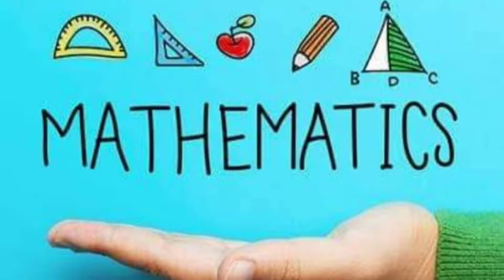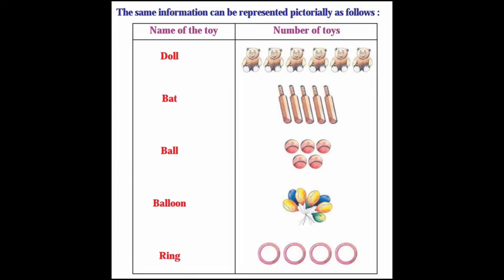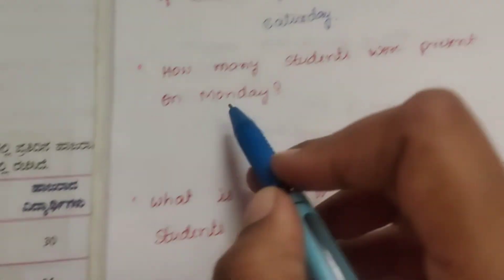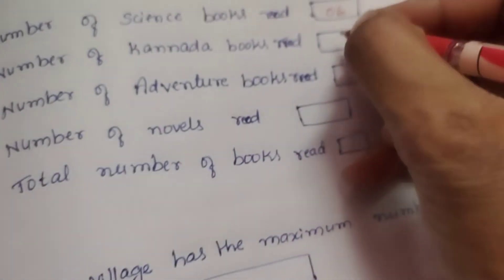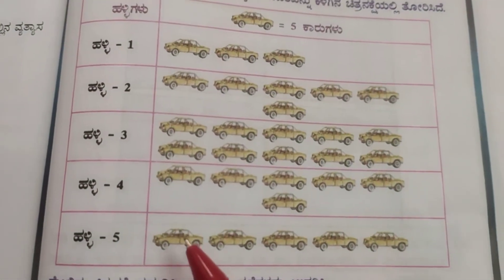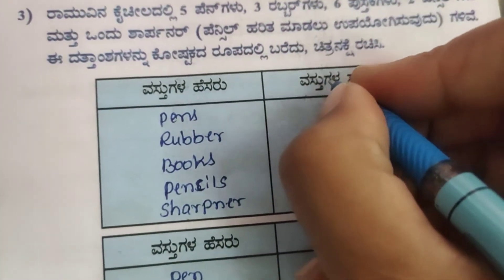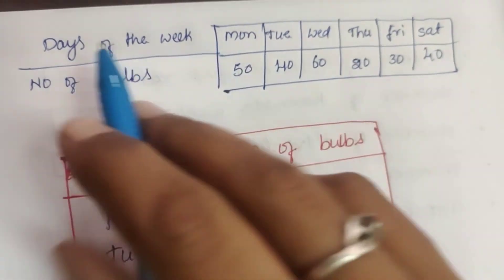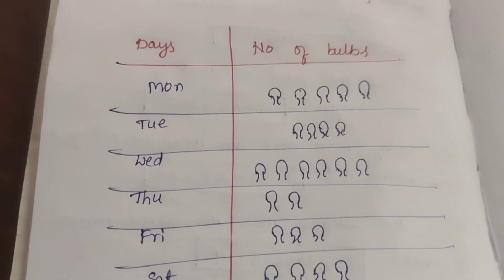Class 5 Maths || Lesson 10 Data handling || Exercise 10.1